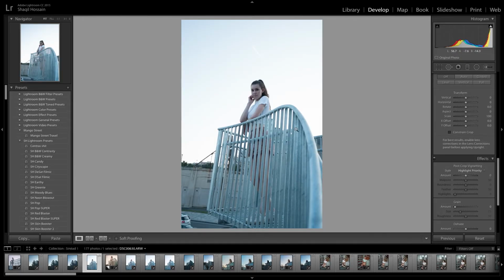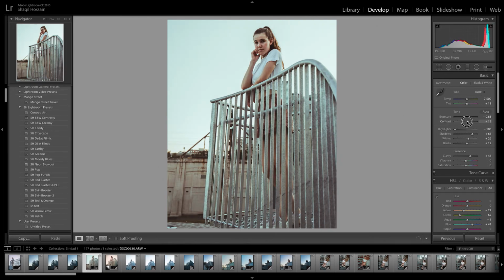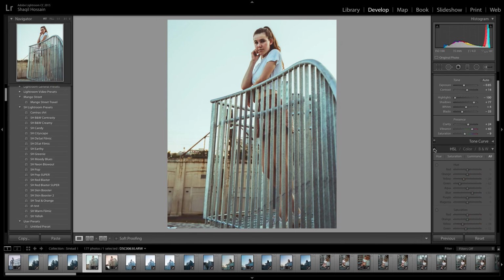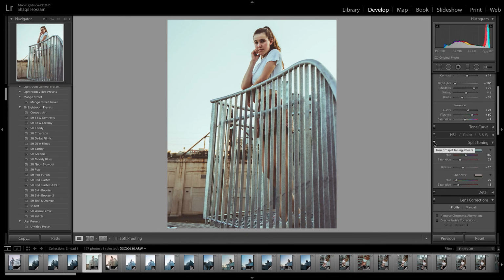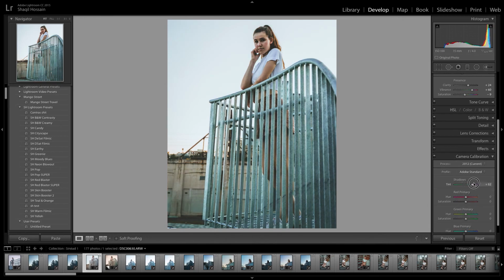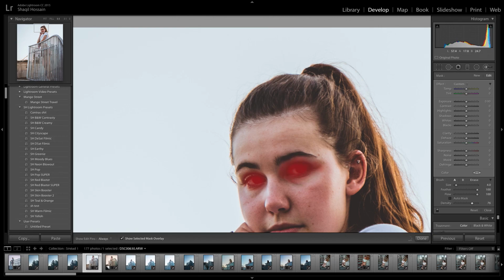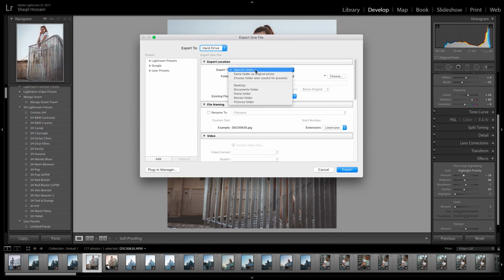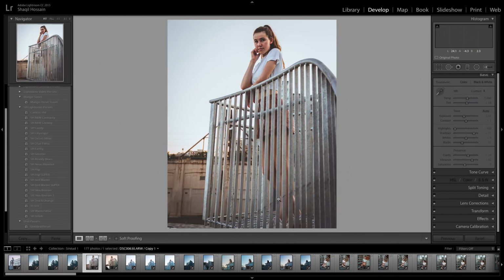How To Edit KILLER INSTAGRAM Portaits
woooo lets get right into this lightroom tutorial going through my editing process! Comment what you want to see next below!

Littest CAMERA BODY
Vlog LENS of life
Crispiest MICROPHONE
My FAVOURITE LENS